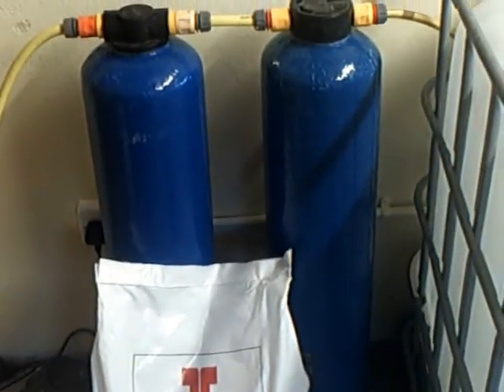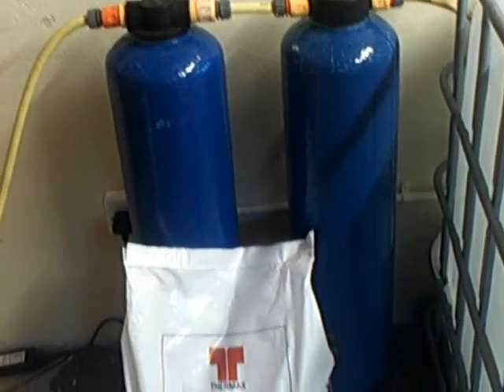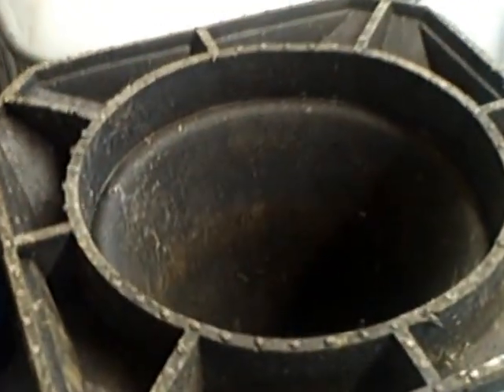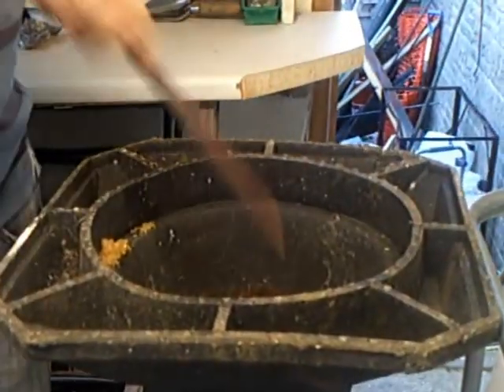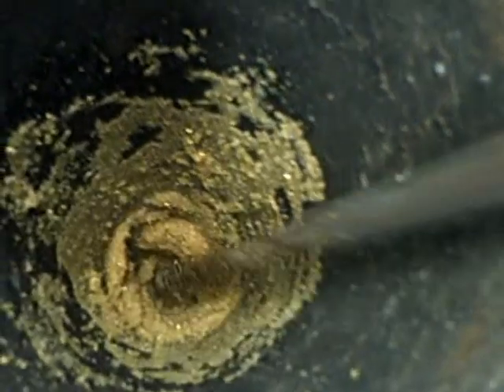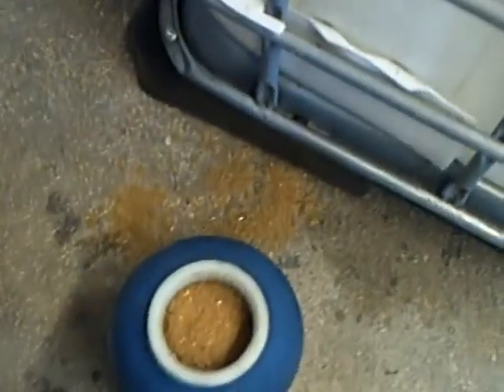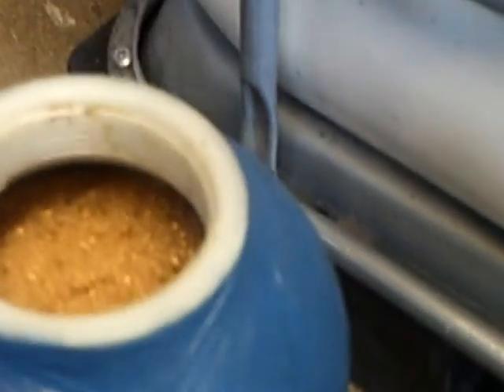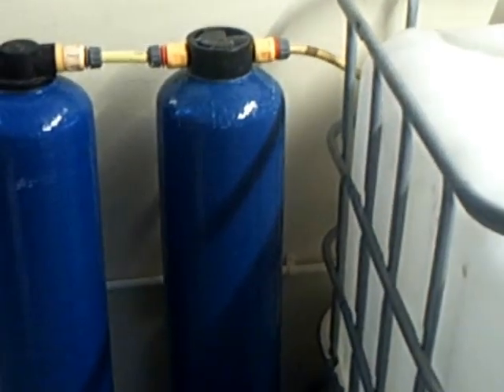How i Fill a Di Vessel Resin Tank for Window Cleaning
This is a short video on how i fill me rein vessel up